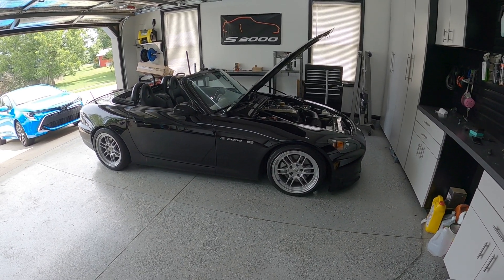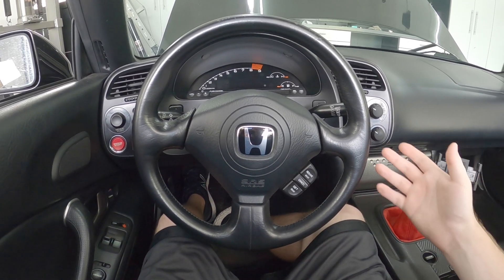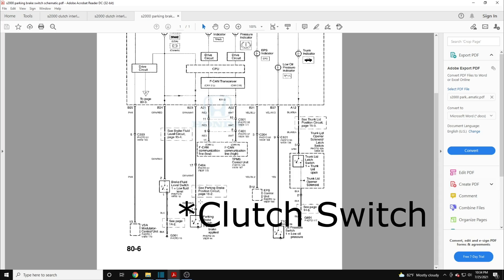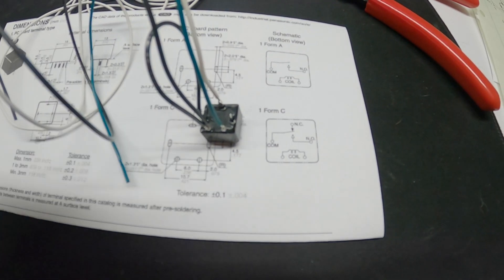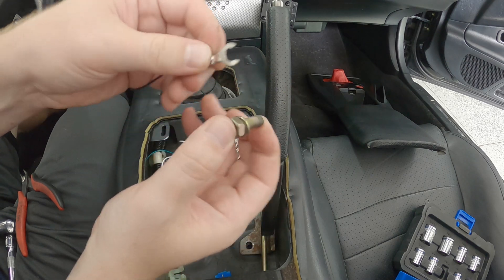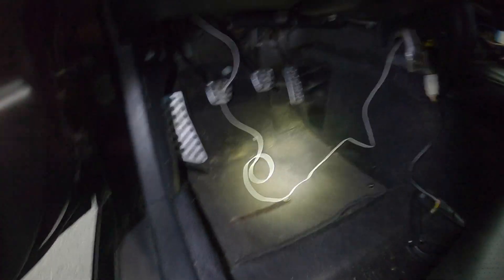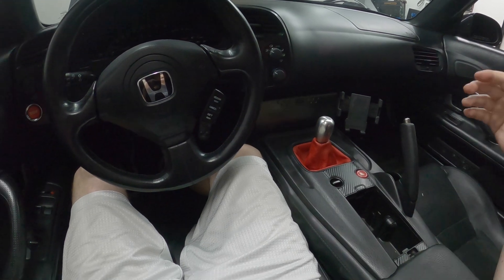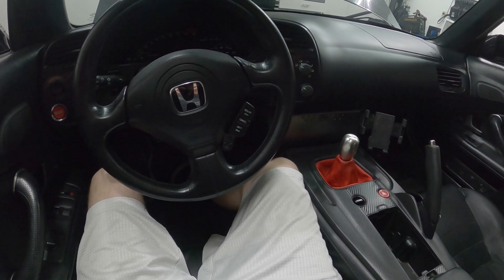S2000 clutch interlock bypass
In this video I add a relay to my 2004 honda s2000 to bypass the clutch interlock switch when the parking brake is actuated.

Higher clamping force clutches apply more load to the thrust bearings which can lead to engine failure. This mod eliminates this load during start up when the most wear will take place.